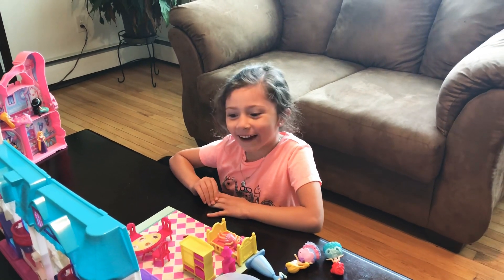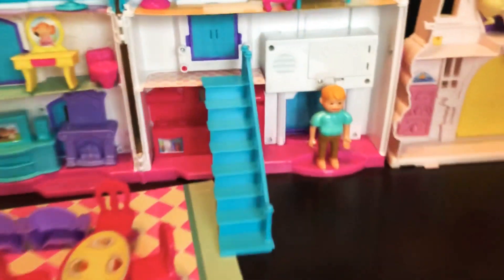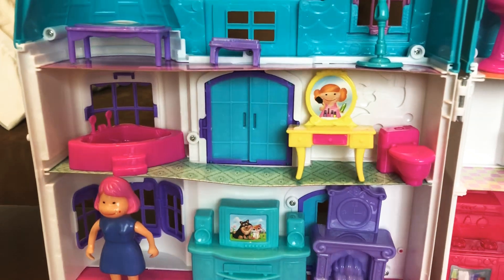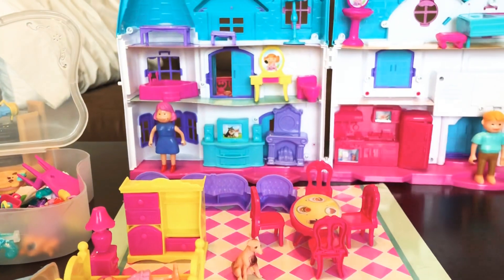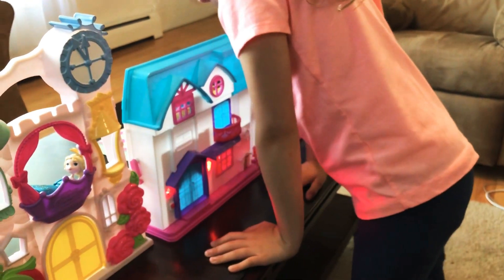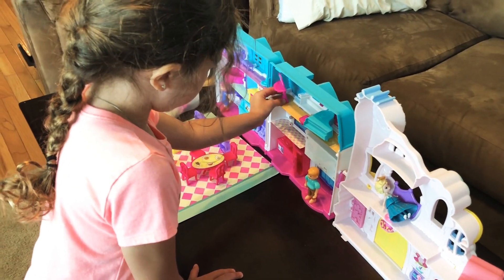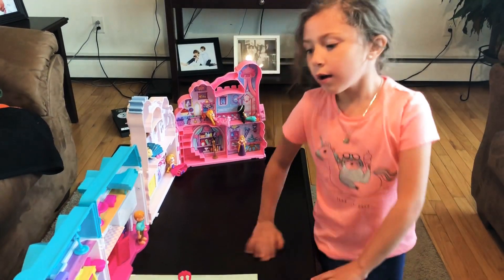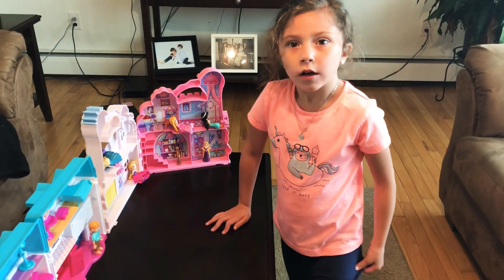Doll House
Nola shows us her new little doll house!